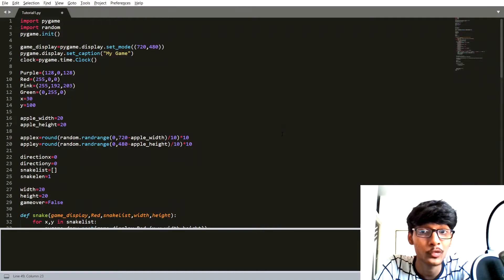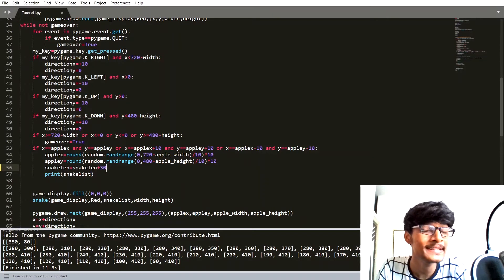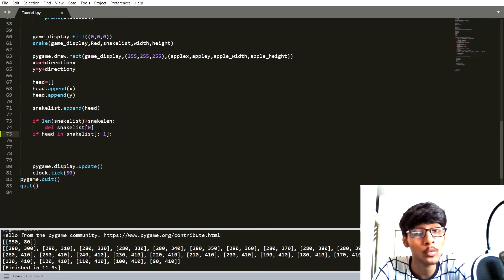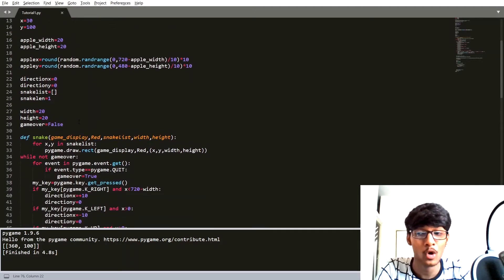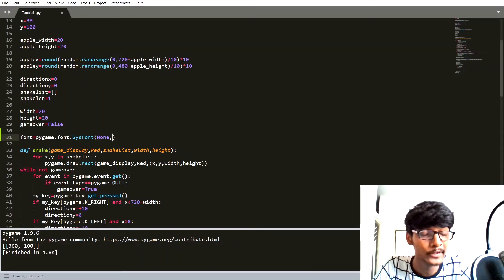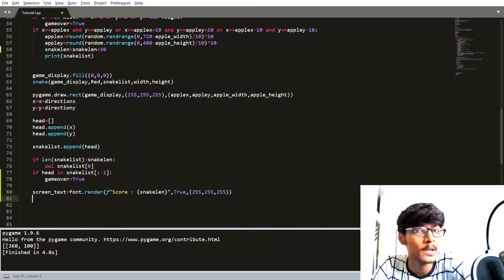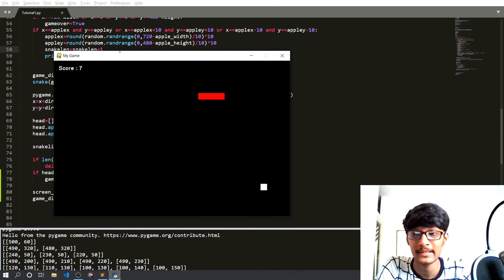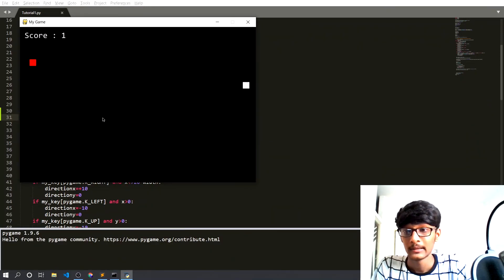Pygame Tutorial 9 Adding The Score in Snake Game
Hey Everyone in Today's Video we Are Going to Add Live Score in Our Snake Game So Lets Jump into The Video .